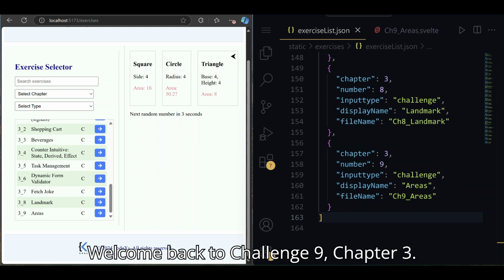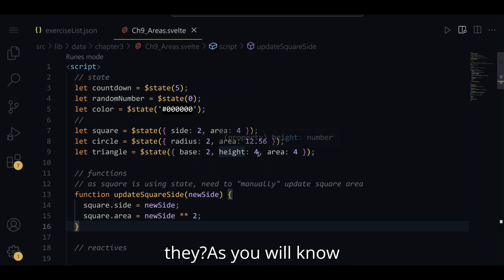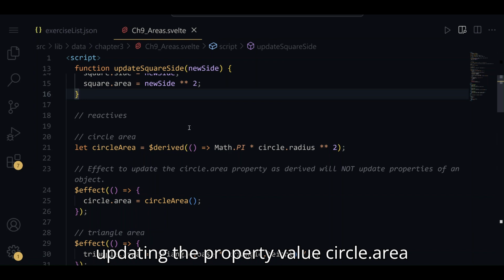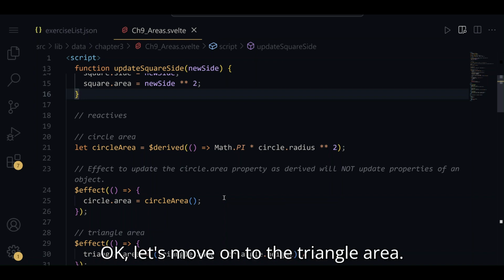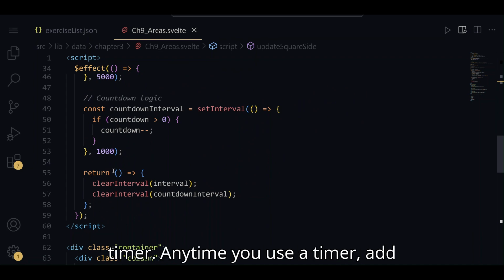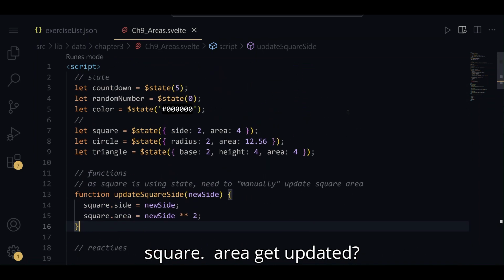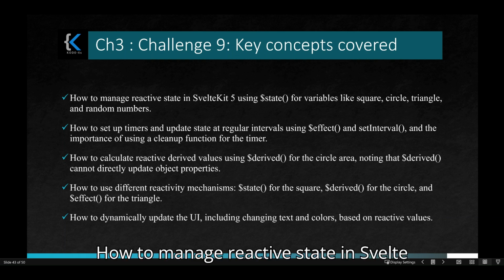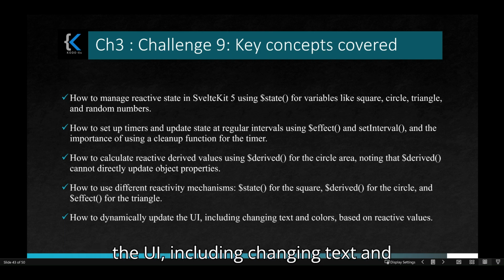Sizzle Chapter 3 Challenge 9: SOLUTION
Solution to Challenge 9 of Chapter 3 : Areas.